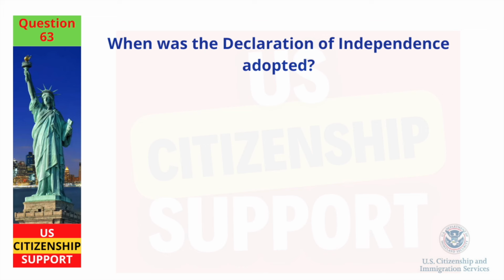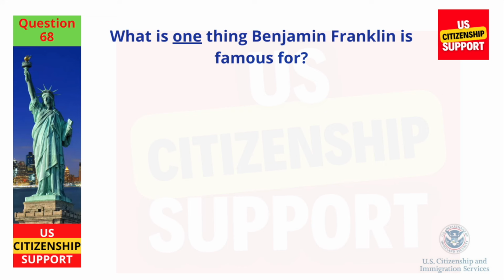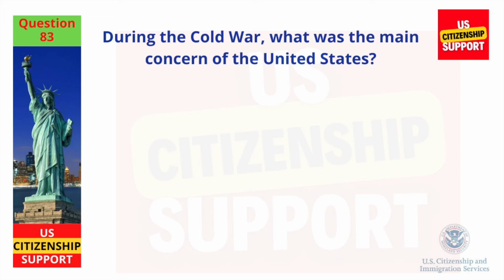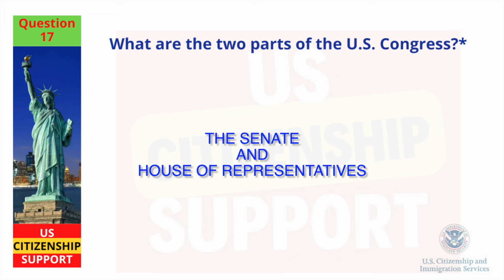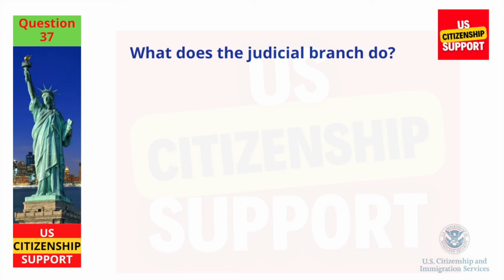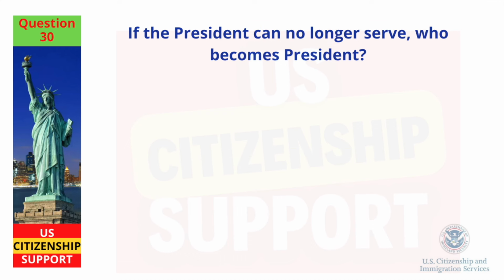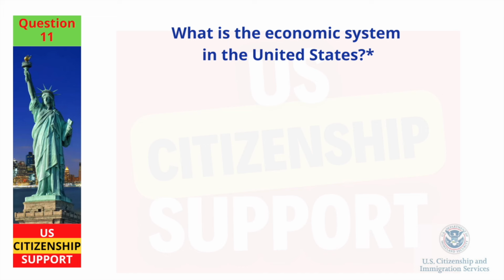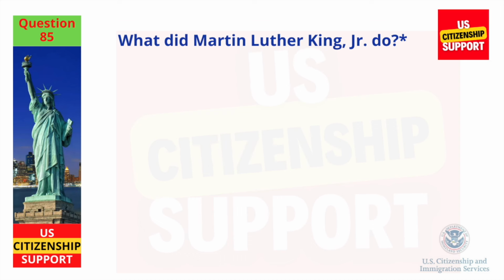2024-2025 Random USCIS Complete 100 Civics Test, Citizenship Test, Questions/Answers, Ciudadania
🚨 Master the 100 Civics Questions for the U.S. Citizenship Interview with US Citizenship Support! 🚨

Welcome to US Citizenship Support, your ultimate guide to acing the USCIS citizenship interview! This video is an all-in-one resource featuring the 100 Civics Questions you need to know to pass the US Citizenship Test 2024. We cover every essential detail for N-400 applicants, bringing you up-to-date information for both the 2024 and 2025 test requirements. If you're on the journey toward United States citizenship, this video is the game-changer you need for success!

🌟 Whether you're studying for the US Citizenship Test 2024 or preparing for the citizenship interview 2024, we've broken down the civics questions with clear, accurate answers. Our mission is to make sure you have every piece of information required to navigate the naturalization process confidently.

🔥 What’s Inside This Video:

The 100 essential citizenship test questions and answers required by USCIS for 2024 and beyond.
Everything you need to know about the citizenship test questions as part of your civic test for citizenship 2024.

Insights into each topic covered in the US Citizenship Test 2024, tailored to get you one step closer to your dream of becoming a United States citizen.

💥 Our carefully crafted citizenship test study materials ensure you're not just memorizing answers but truly understanding each question to handle any citizenship interview scenario with ease. Watch the entire video, as we cover critical topics on United States history, government structure, and more.

Your journey to passing the U.S. citizenship exam starts right here.